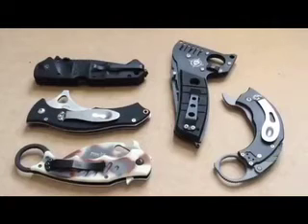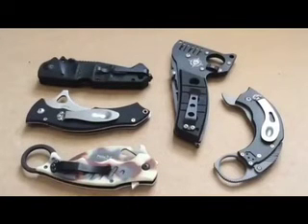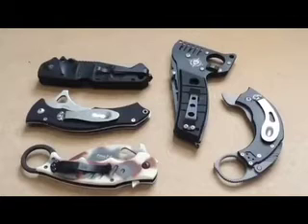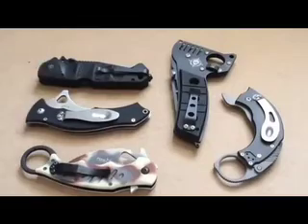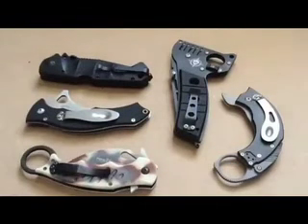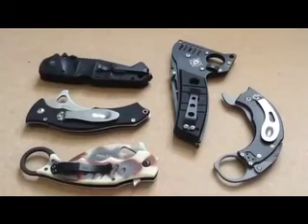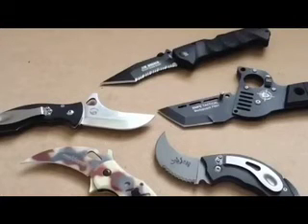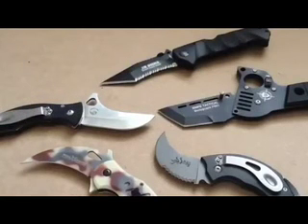my philosophy knives